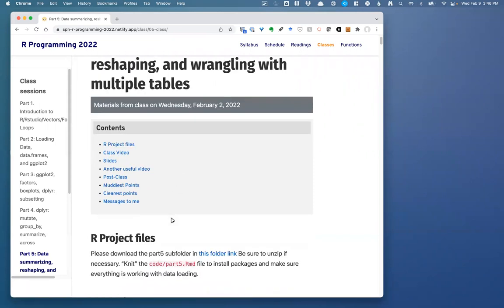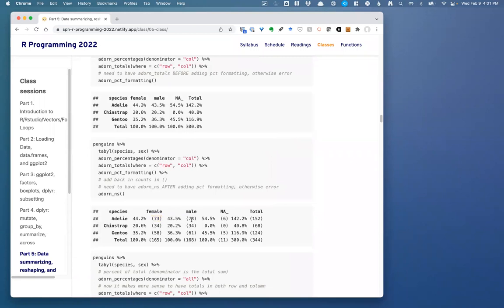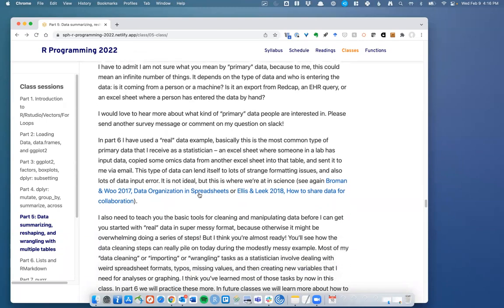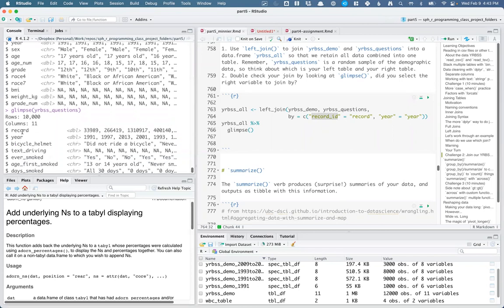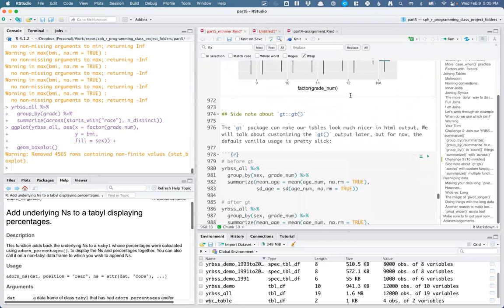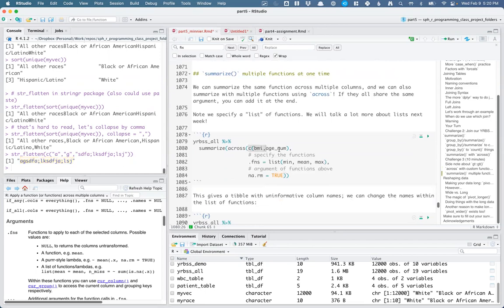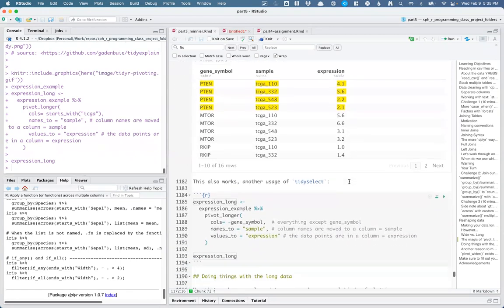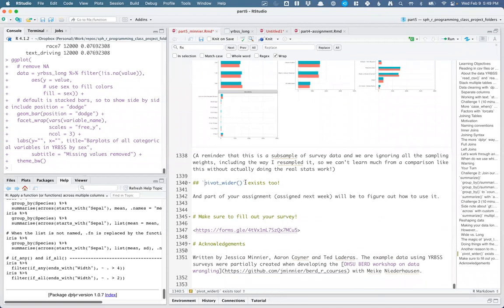R Programming 2022 [6]: Joins, summarize, pivoting (part5 continued)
Class 6 02/09/22, Winter 2022 Quarter
OHSU SPH BSTA504: R Programming

00:00 beginning, muddiest points from class 5
02:00 factors fct_other fct_collapse
11:04 janitor adorn tabyls with gt
21:27 duplicate ids when joining
41:43 part5 joining tables challenge
45:25 summarize() and group_by() and across()
1:19:25 reshaping data with pivot_longer()